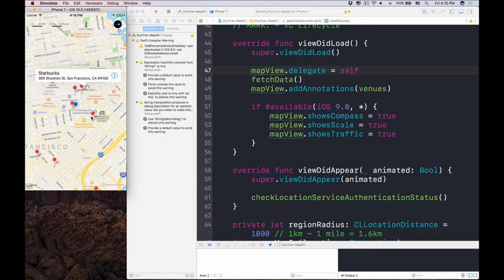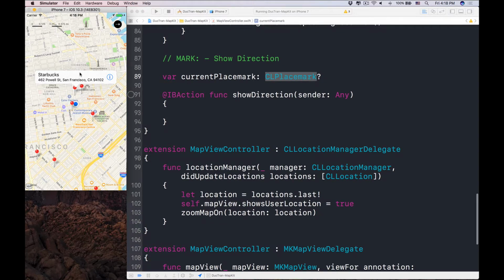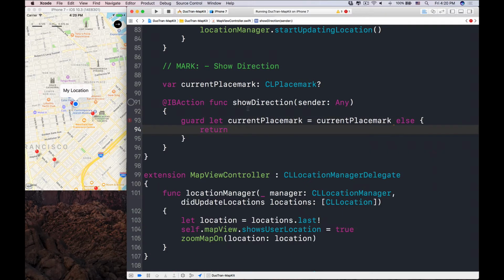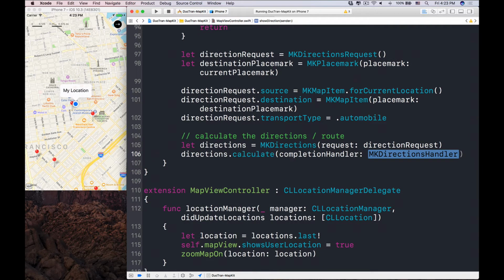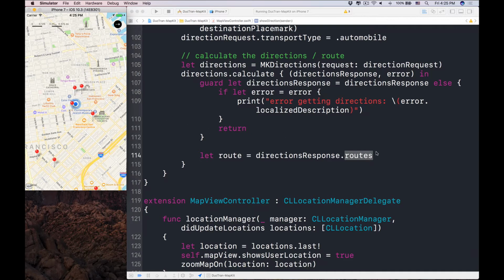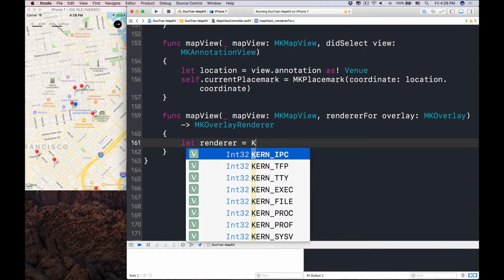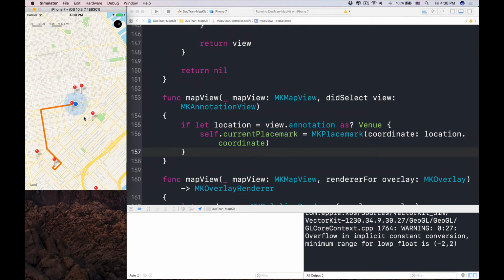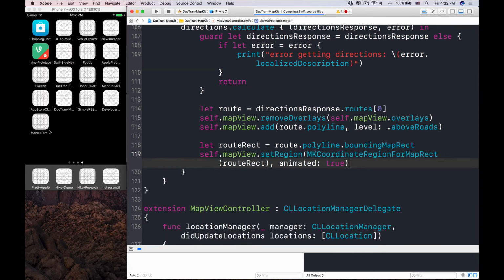Draw Directions on Map | MapView, MapKit in iOS with Swift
In this episode, we’ll talk about how to draw directions from current location to a selected restaurant.

You’ll learn:
+ Turn a location into a placemark
+ Calculate routes from source to destination location
+ Draw routes on map

FREE TRAININGS IN IOS DEVELOPMENT

class FeedParser: NSObject, XMLParserDelegate
    // 2
    private var rssItems: [RSSItem] = []

    private var currentElement = ""
    private var currentTitle: String = "" {
        didSet {
            currentTitle = currentTitle.trimmingCharacters(in: CharacterSet.whitespacesAndNewlines)
    private var currentDescription: String = "" {
        didSet {
            currentDescription = currentDescription.trimmingCharacters(in: CharacterSet.whitespacesAndNewlines)

    private var currentPubDate: String = "" {
        didSet {
            currentPubDate = currentPubDate.trimmingCharacters(in: CharacterSet.whitespacesAndNewlines)

    private var parserCompletionHandler: (([RSSItem]) - Void)?

    // 3
    func parseFeed(url: String, completionHandler: (([RSSItem]) - Void)?) - Void
        self.parserCompletionHandler = completionHandler

        let request = URLRequest(url: URL(string: url)!)
        let urlSession = URLSession.shared
        let task = urlSession.dataTask(with: request) { (data, response, error) in
            guard let data = data else {
                if let error = error {
                    print(error)

            // parse xml data
            let parser = XMLParser(data: data)
            parser.delegate = self
            parser.parse()

    // MARK: - XML Parser Delegate

    // 4
    func parser(_ parser: XMLParser, didStartElement elementName: String, namespaceURI: String?, qualifiedName qName: String?, attributes attributeDict: [String : String] = [:])
        // we assign the name of the element to currentElement, if the item tag is found, we reset the temporary variables of title, description and pubdate for later use
        currentElement = elementName
        if currentElement == "item" {
            currentTitle = ""
            currentDescription = ""
            currentPubDate = ""

    // 5 - when the value of an element is found, this method gets called with a string representation of part of the characters of the current element

    func parser(_ parser: XMLParser, foundCharacters string: String)
        switch currentElement {
        case "title": currentTitle += string
        case "description" : currentDescription += string
        case "pubDate": currentPubDate += string
        default: break

    // 6 - when we reach the closing tag /item is found, this method gets called
    func parser(_ parser: XMLParser, didEndElement elementName: String, namespaceURI: String?, qualifiedName qName: String?)
        if elementName == "item" {
            let rssItem = RSSItem(title: currentTitle, description: currentDescription, pubDate: currentPubDate)
            rssItems += [rssItem]

    // 7 - call this when the parsing complete successfully. we call the parserCompletionHandler so the caller can perform any follow-up actions
    func parserDidEndDocument(_ parser: XMLParser) {
        parserCompletionHandler?(rssItems)